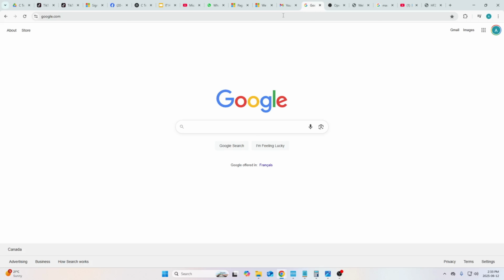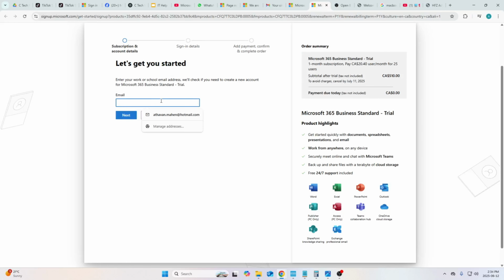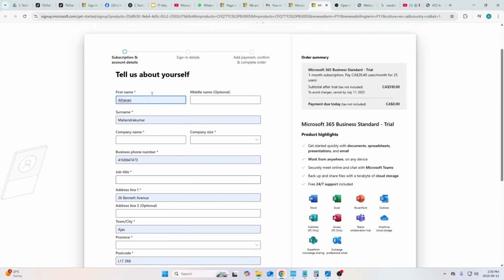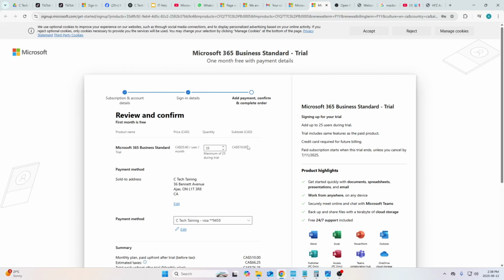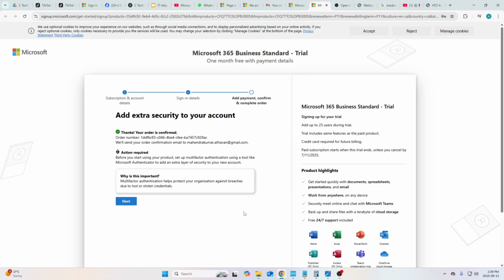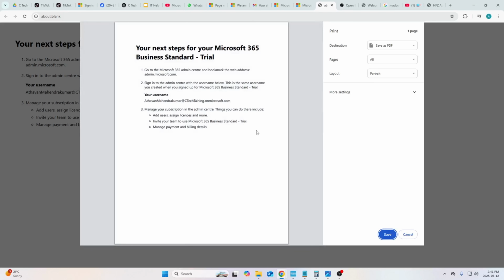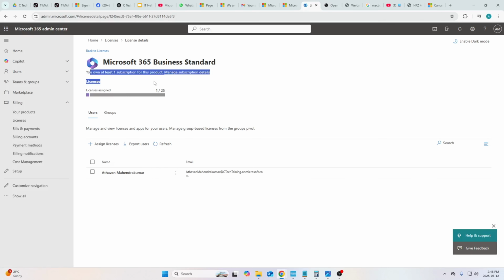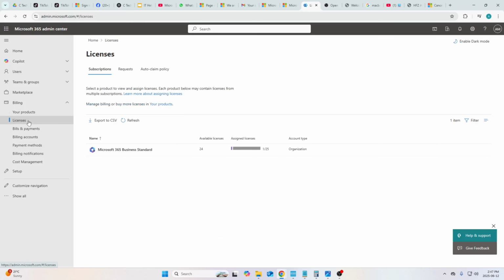C Tech Training : Microsoft 365 setup